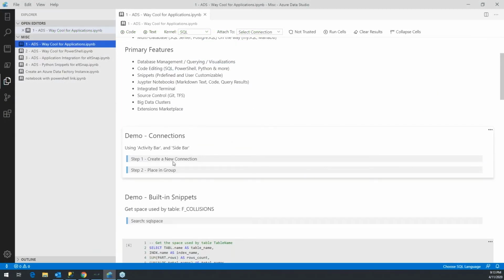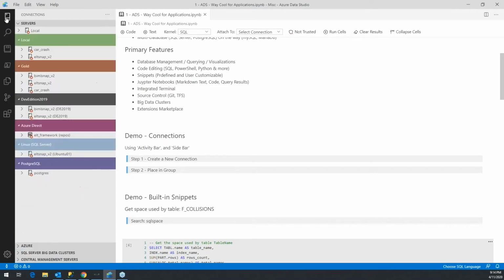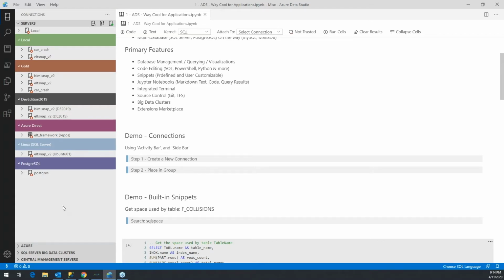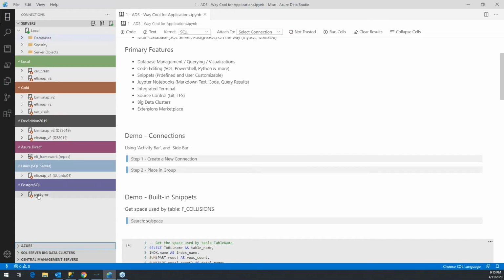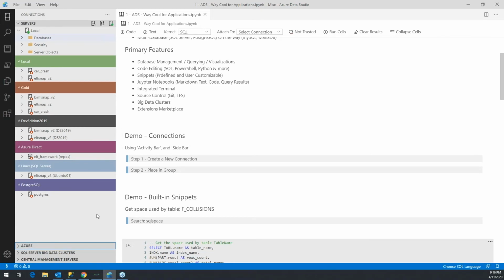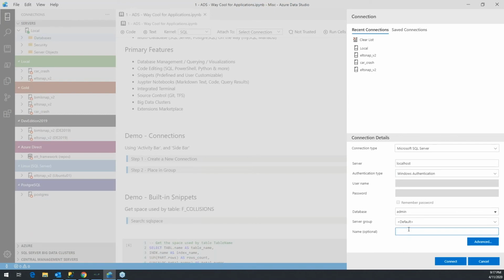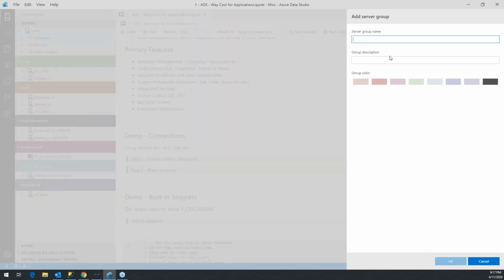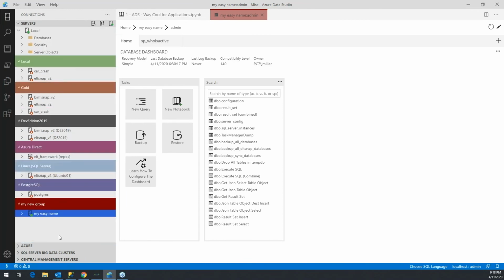How to Create Connections - Azure Data Studio Tutorial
In this video, we will cover how to create and organize your connections in Azure Data Studio. Server groups provide a way to organize connections to all your servers and databases.